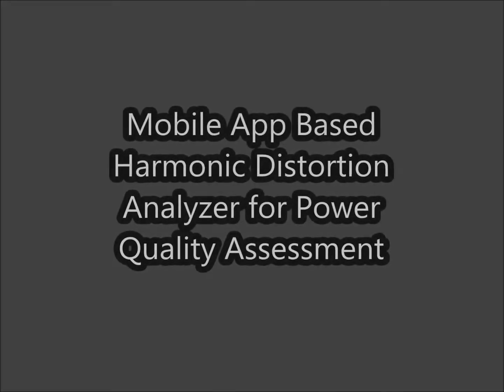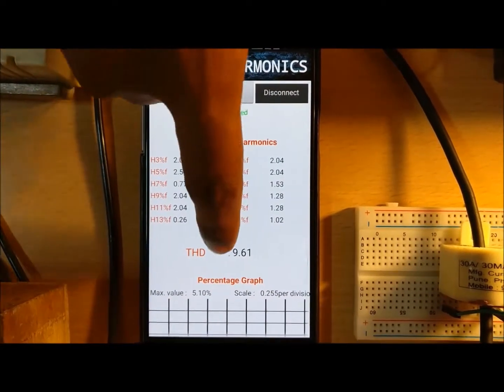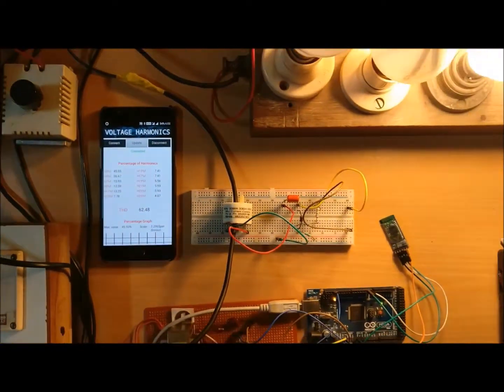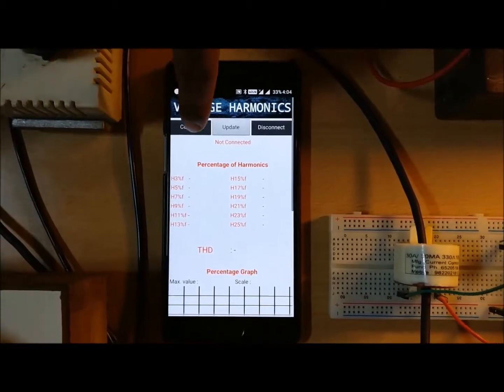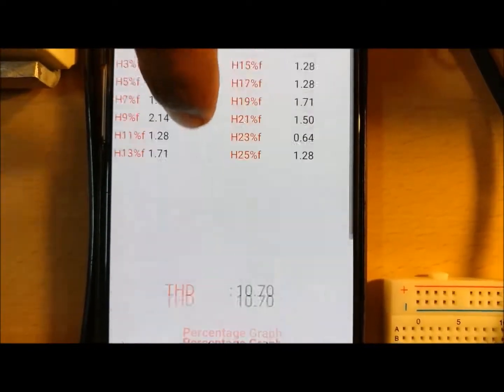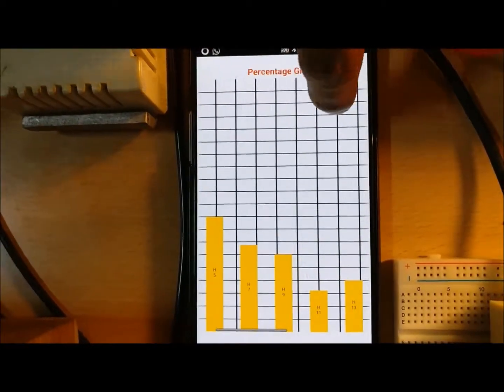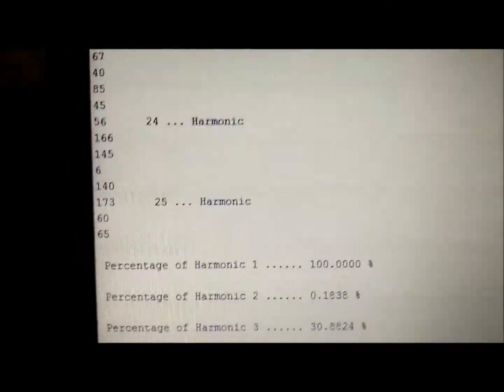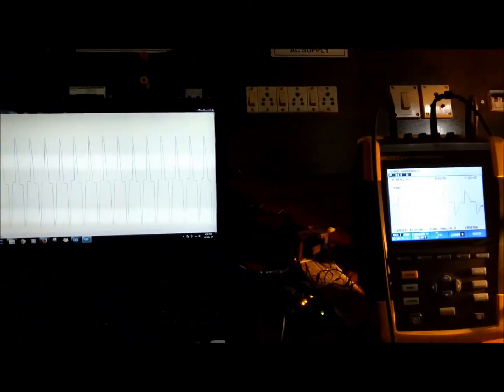Mobile app based harmonic distortion analyzer for power quality assessment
Nonlinear loads that are used in power system are a major reason for electric pollution as they cause the voltage and current to deviate from their ideal sinusoidal waveform. This distortion causes deterioration of power quality, which in turn has several adverse effects. The need for a cost-effective, accurate power quality analyzer is ubiquitous. In this work, a cost effective harmonic distortion analyzer is designed using a microcontroller to measure both voltage harmonics and current harmonics up to 25th order and results are compared with commercial equipment. A user friendly mobile app is designed to display the results.

Discrete Fourier Transform (DFT) using FFT algorithm is one of the common methods to analyze the harmonics. The proposed work consists of an algorithm using Hanning window which has been tested in software and implemented in hardware also. The clamped single phase stepped down line voltage is used for voltage harmonic analysis while the output from a current sensor is used for current harmonics. Individual harmonic components are identified and Total Harmonic Distortion (THD) is computed. It is also tested with the commercially available power quality analyzer and the results obtained are identical to the standard meter readings. Other features of a commercial meter such as measurement of electrical parameters like voltage, current and frequency were also implemented. Hence the proposed method proves to be a cost-effective solution for harmonic analysis and thereby serves as an effective tool to assess power quality.

For testing, a light dimmer circuit was constructed using TRIAC. By varying the firing angle of the TRIAC, the variations in harmonics were also observed on both the standard and experimental instruments. Maximum deviation in THD is observed to be less than 3%. In addition, an arbitrary waveform generator Agilent 33220A was used to create a composite waveform which was then simulated in MATLAB to verify the output.

The experimental setup is connected to a mobile via Bluetooth. A mobile app was designed to view the results on a phone. The individual harmonic components were plotted and THD is displayed for both current and voltage harmonics. The waveform of both current and voltage are visually represented in the app.